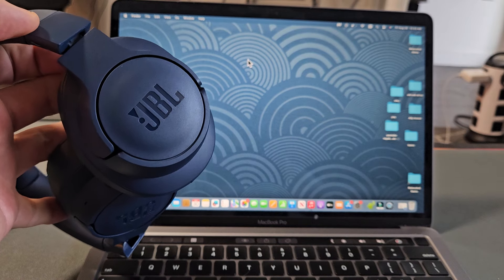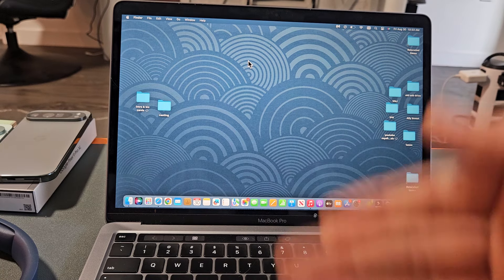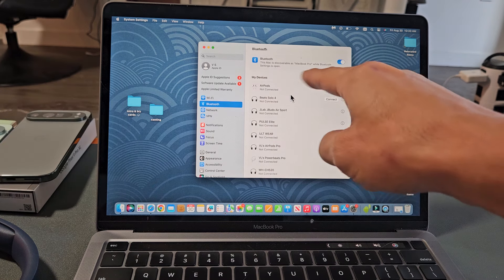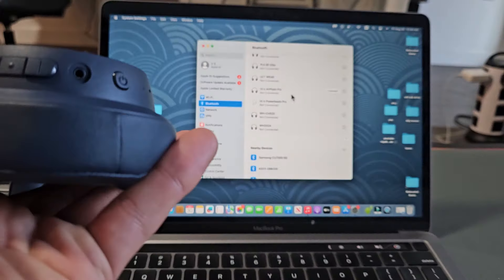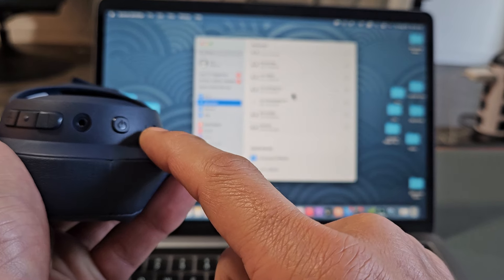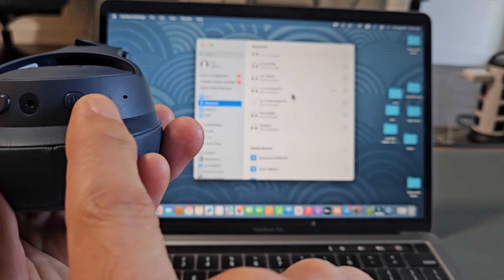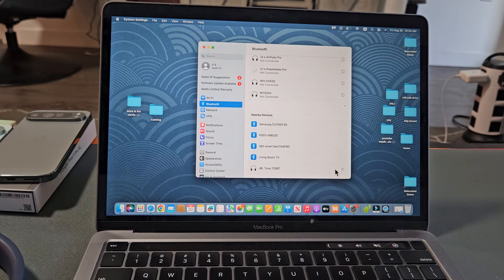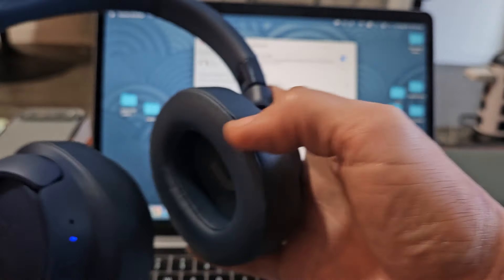JBL TUNE 720BT/710BT Headphones: Connect to MacBook / iMac (Apple Computer)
I show you how to pair and connect a pair of JBL TUNE 720BT Headphones same for JBL Tune 710BT) to a MacBook or iMac (Apple Computer) via Bluetooth.

JBL Tune 720BT - Wireless Over-Ear Headphones with JBL Pure Bass Sound, Bluetooth 5.3, Up to 76H Battery Life and Speed Charge, Lightweight, Comfortable and Foldable Design